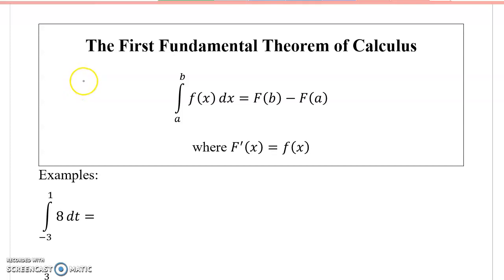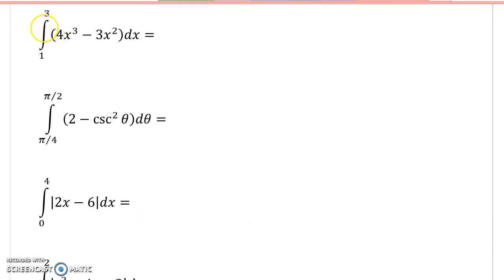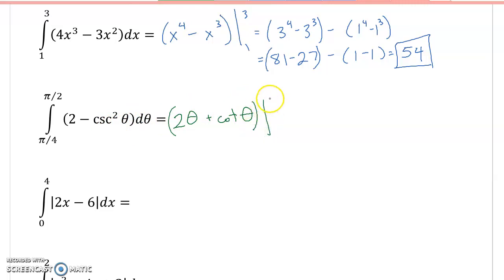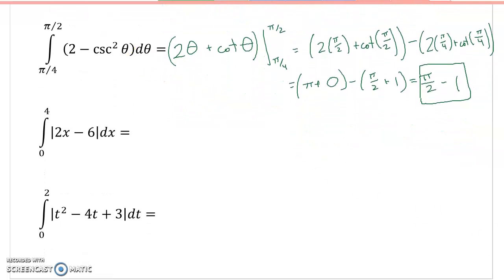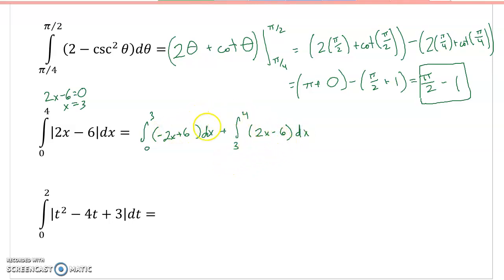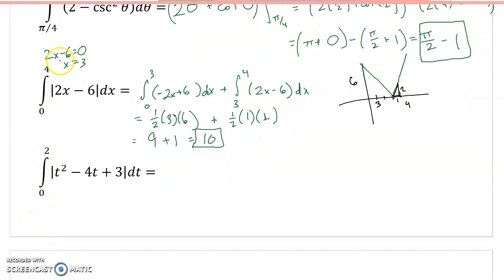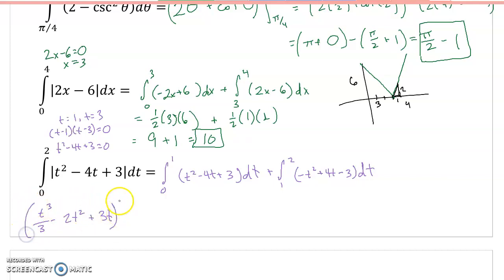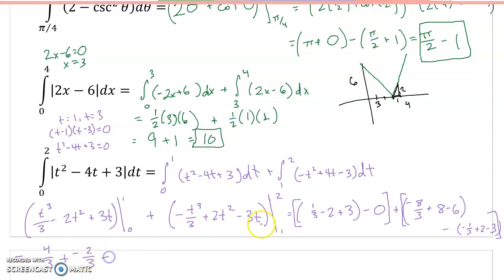AP Calc BC - 4.4 (2 of 5) The Fundamental Theorem of Calculus